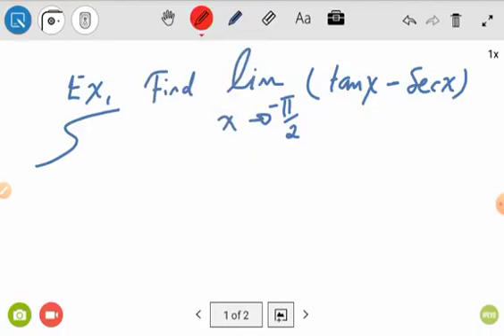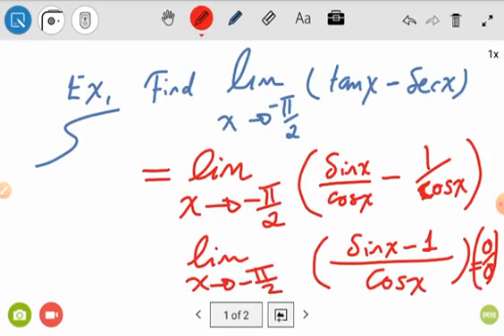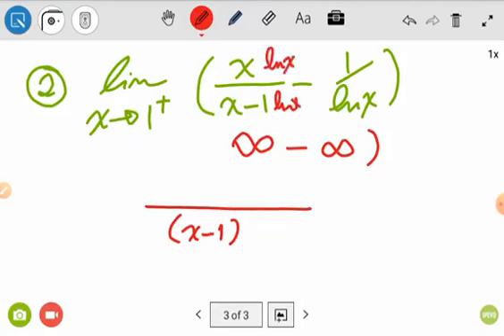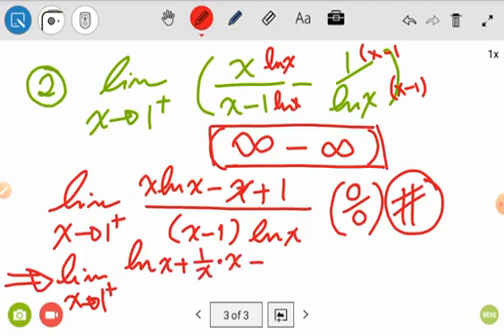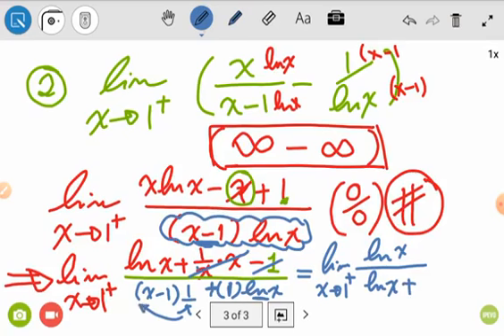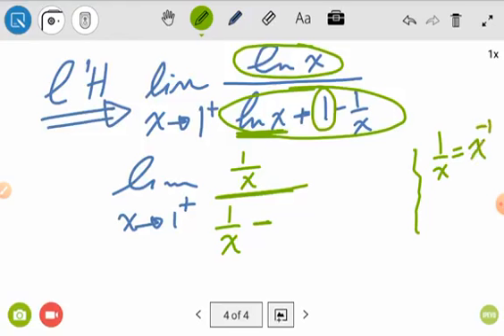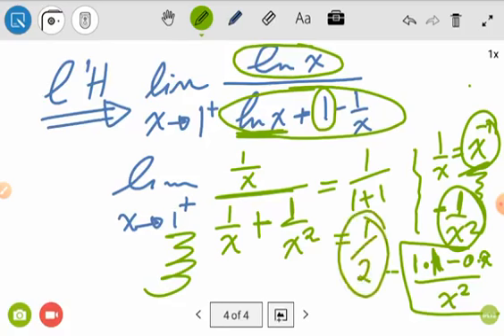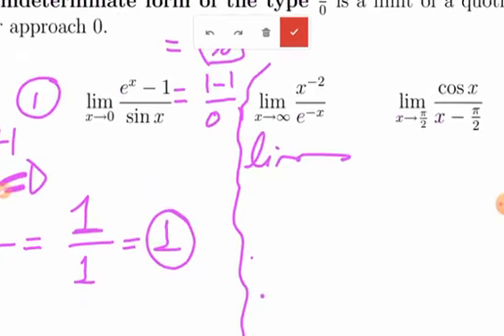L'hopital's Rule more practice. Calculus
Using L'hopital's Rule.part II. Calculus